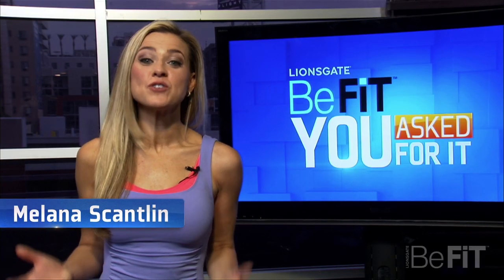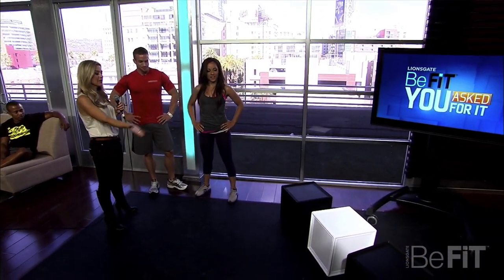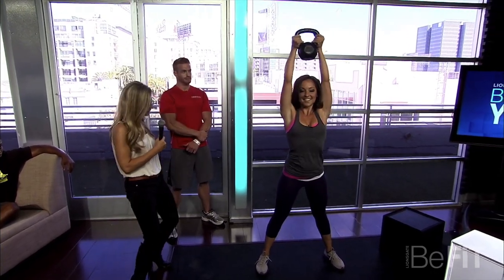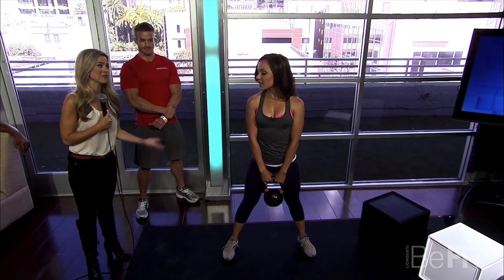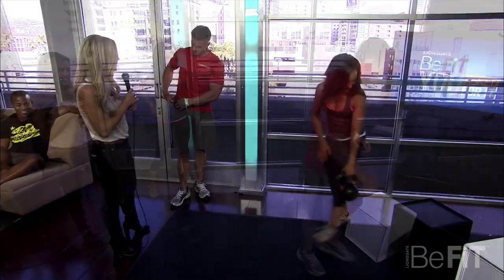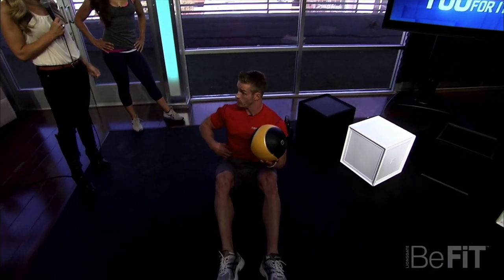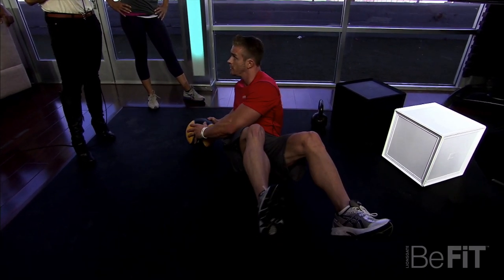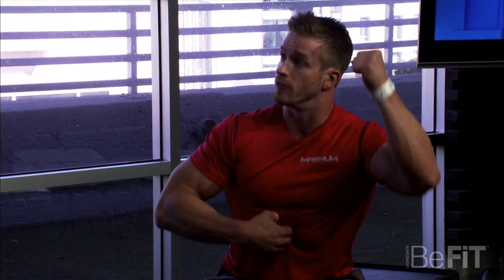Mystery Box Fitness Challenge # 1 | You Asked For It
Mystery Box Fitness Challenge # 1 | You Asked For It; In this special episode of You Asked For It, Host, Melana Scantlin from "The World Series of Blackjack" tasks Expert Trainers & Bodybuilders, James Ellis & Courtney Prather with a challenge in which they must each pick a mystery box to reveal a piece of unknown fitness equipment that has been placed inside, then create an efficient exercise on the spot using that equipment, that they feel would make an effective addition to any workout routine. Learn 2 strength-building exercises from the experts that will burn fat, strengthen the core, and sculpt lean muscle in the legs, butt, chest, arms, abs, back, and obliques. Find out what made them pick these moves, and why they feel they are valuable in achieving maximum results. Work out with pros right from your own living room with this fun segment from the all new second season of "You Asked For It", only on BeFit! Be sure to tune in to the BeFit Channel every week for more new episodes featuring health, nutrition, and fitness advice from our panel of experts. Don't forget that you might get your questions answered too, by posting them in the comments below the weekly "You Asked For It" videos. For more of the "You Asked For It" episodes,